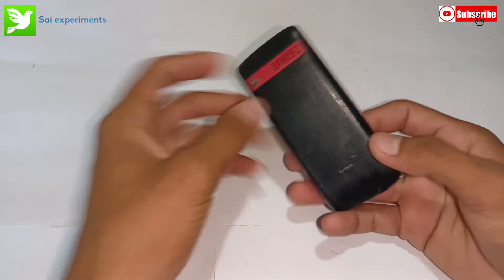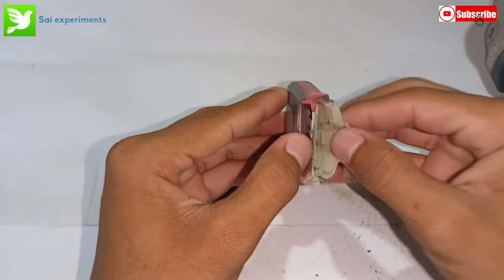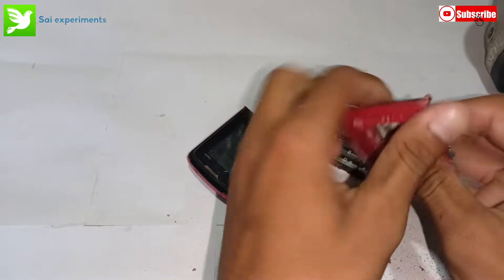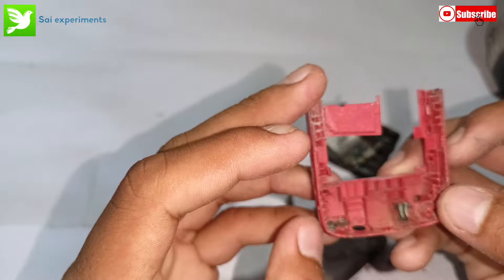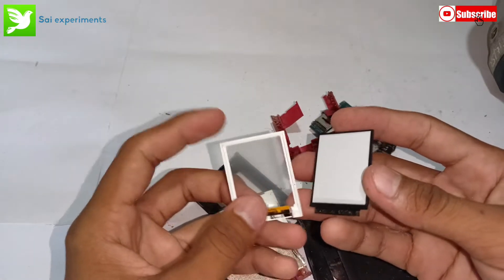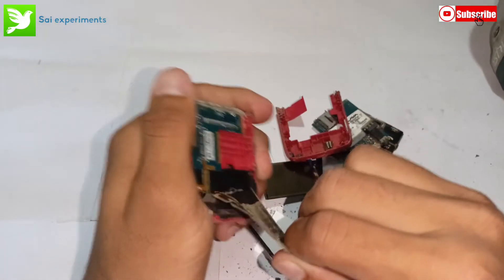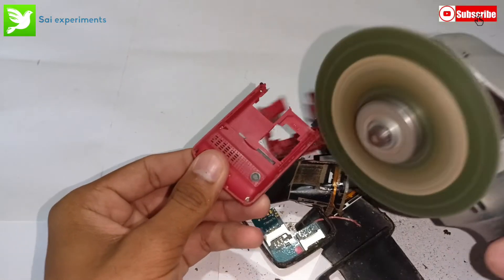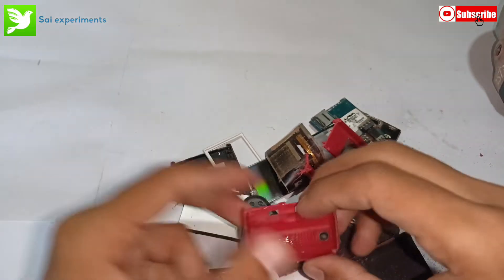what's inside LAVA mobile@sai experiments. #8